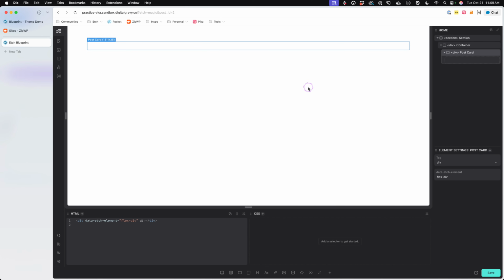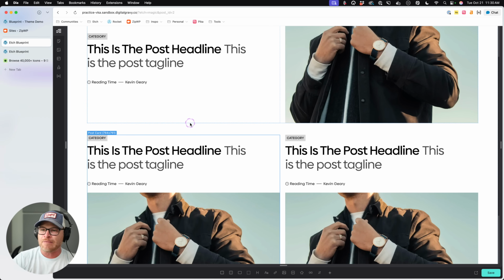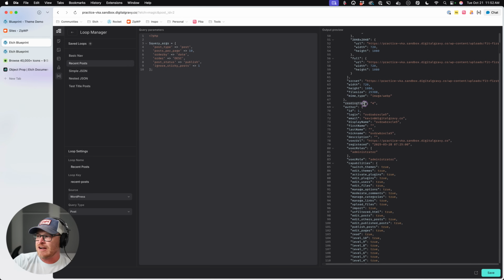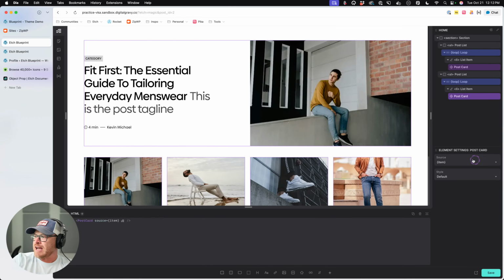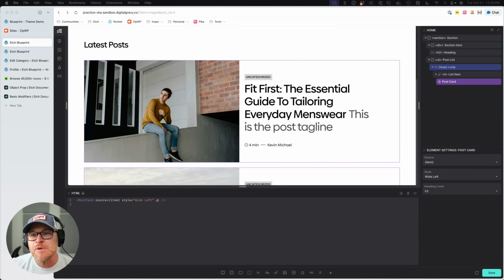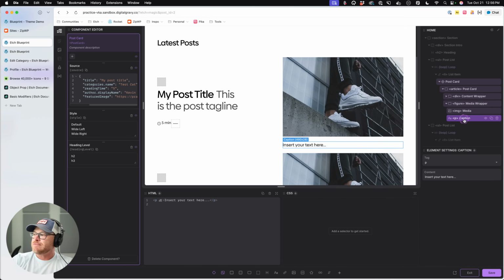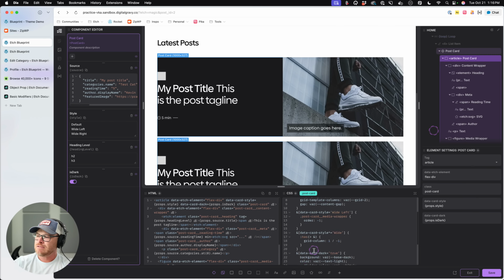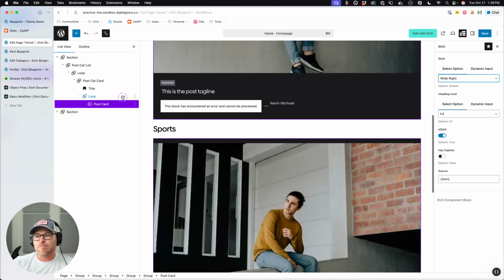Getting Started With Etch (Components Walkthrough)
This is a free 90-minute master class on components in Etch. From basic to advanced, Kevin will cover:

- Basic Props
- Advanced Props
- Slots
- Objects
- Loops
- Dynamic Data
- The new "Element Element"
- And more!